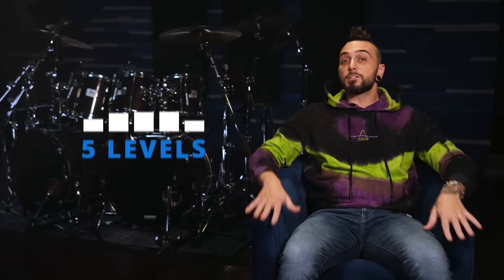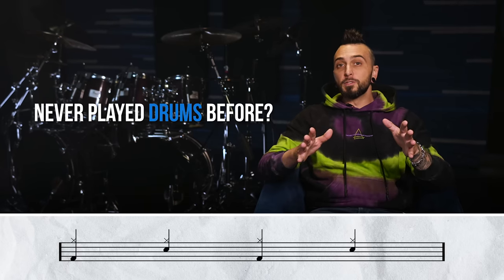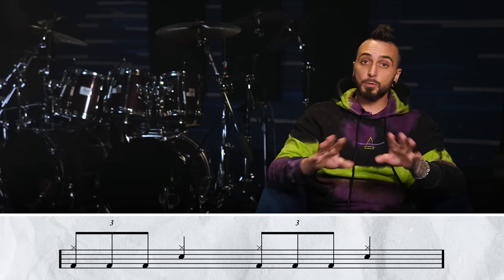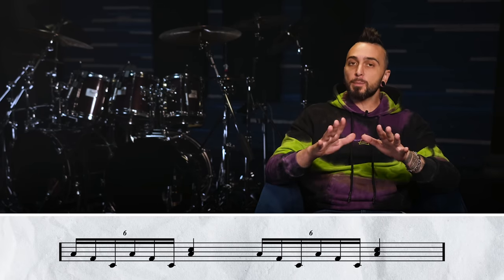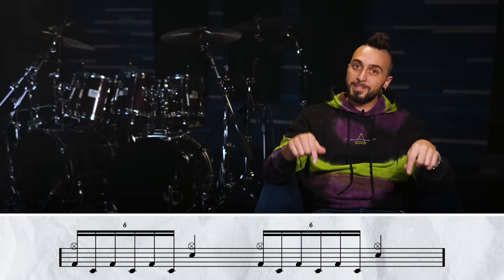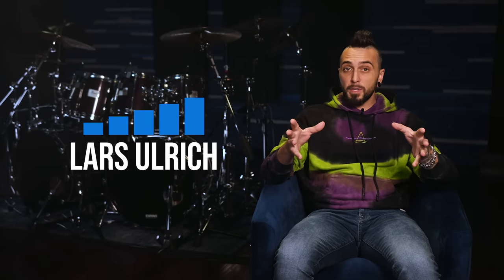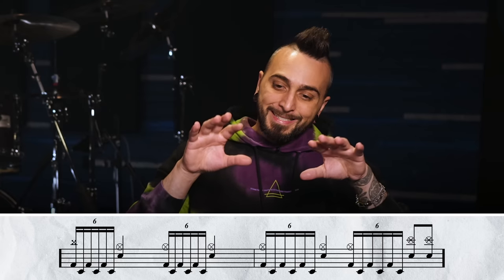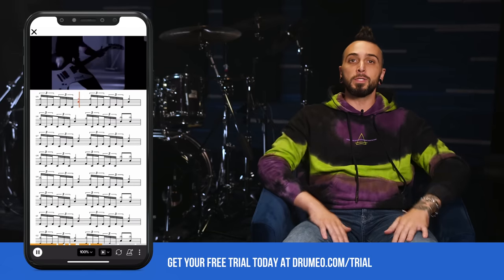Play "One" On The Drums | 5 Levels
"One" by Metallica is known for its intricate drum patterns, especially the iconic double bass pedal section. While the song's original drumming can be quite complex, this tutorial divides it into five levels, starting with the beginner-friendly "Level One." This allows those new to drumming to start learning immediately and progress gradually to more advanced levels.

Chapters:

0:00 - Intro
0:28 - Level 1 - Beginner
1:05 - Level 2 - Weekend Warrior
1:42 - Level 3 - The Student
2:23 - Level 4 - Cover Band Drummer
3:05 - Level 5 - Lars Ulrich
3:55 - Outro